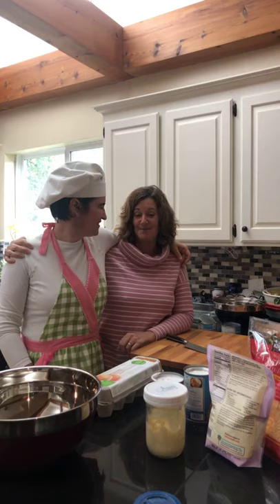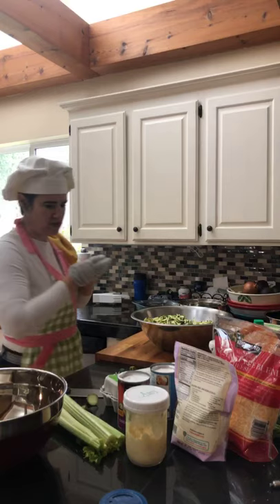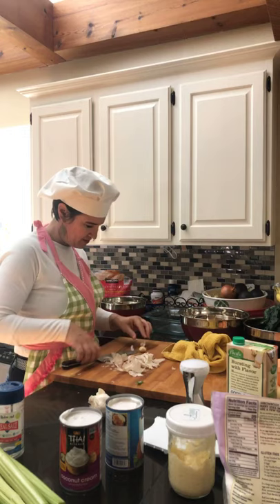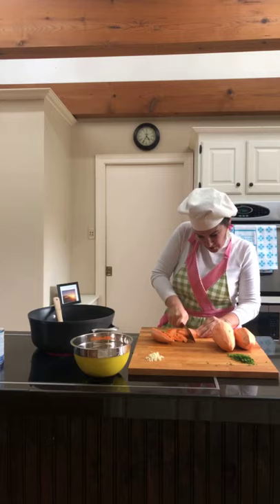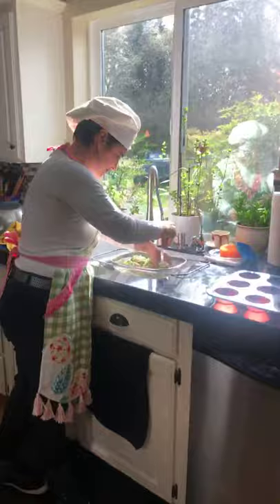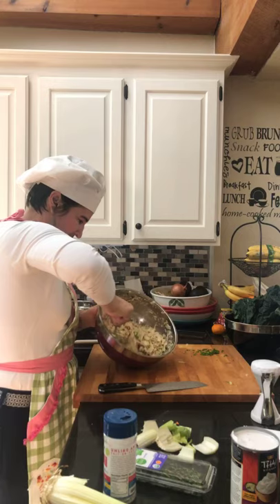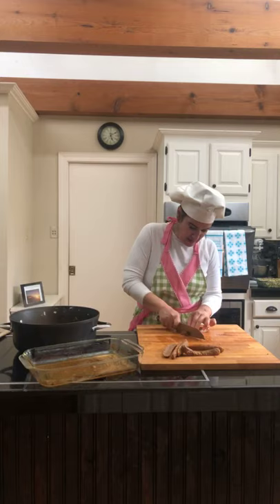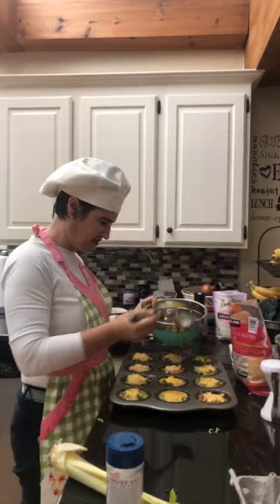Meal Prep Magic Episode 5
Today we are featuring Egg Muffins, Tuna or Chicken Zoodle Casserole & Zuppa Toscana.